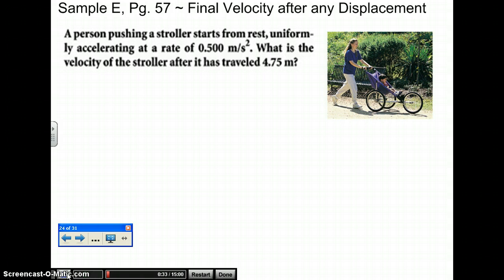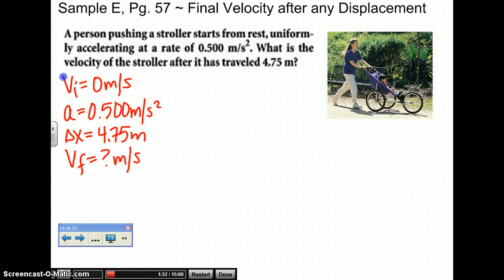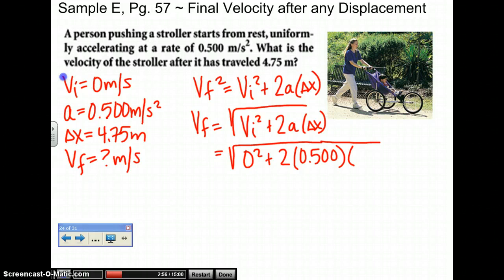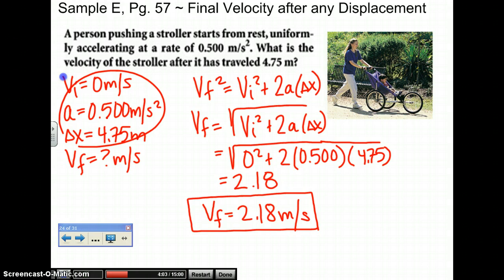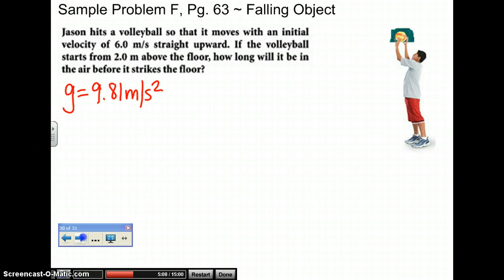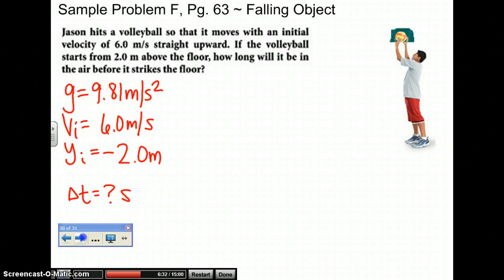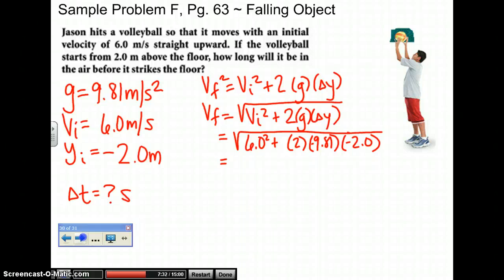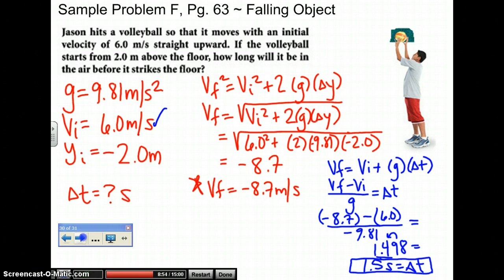Chapter 2 Samples E and F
Watch after learning about Samples E and F.